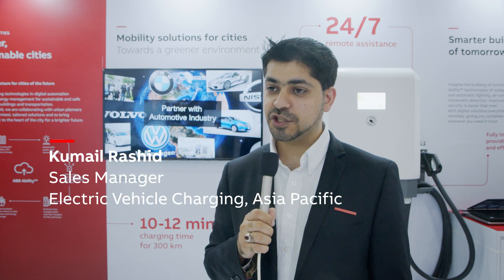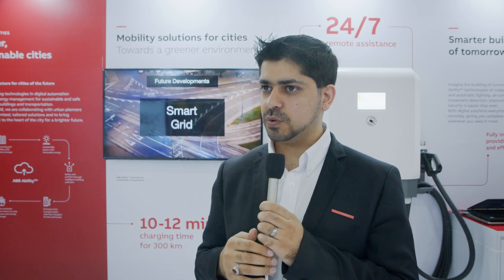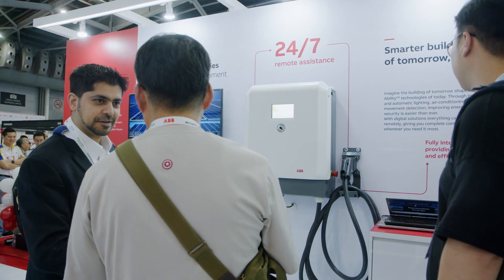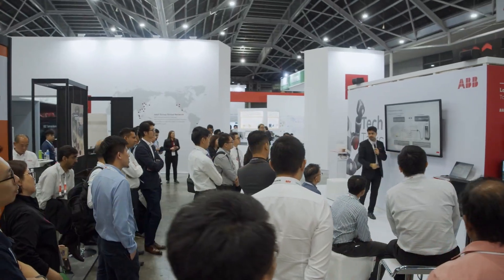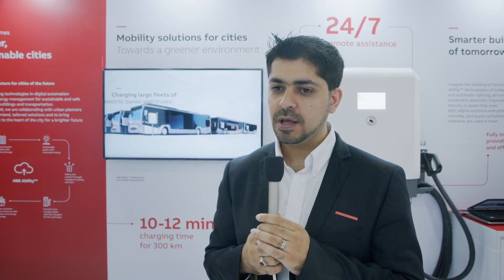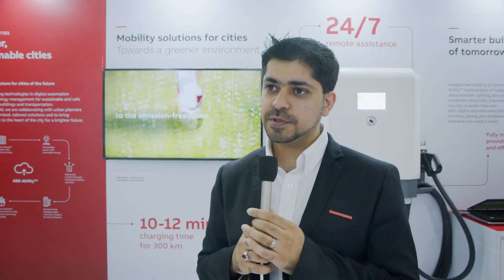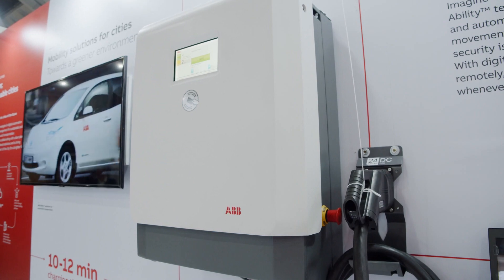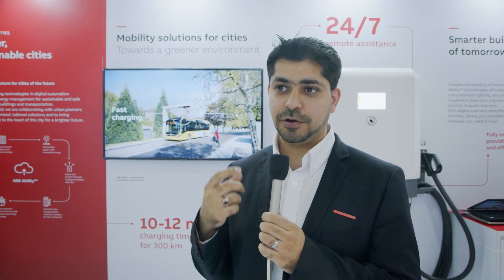ABB @ ITAP 2019 - Mobility solutions for cities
Watch Kumail Rashid - Area Sales Manager for ABB Asia Pasific talking about e-mobility solutions for cities.